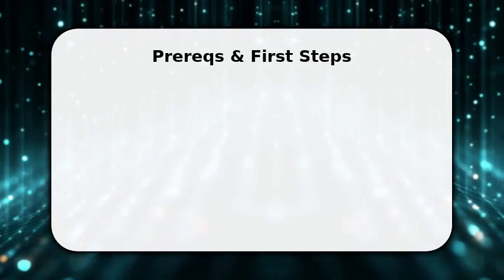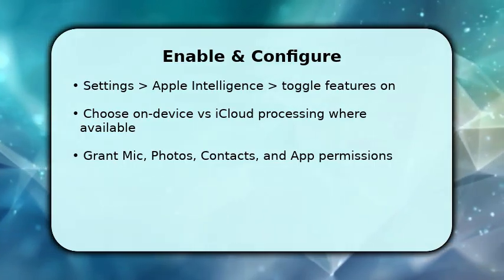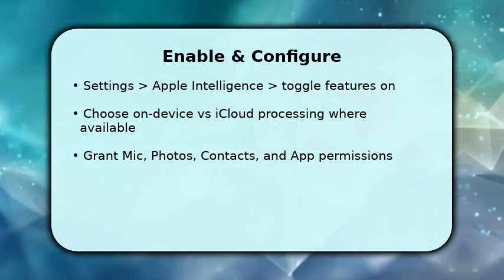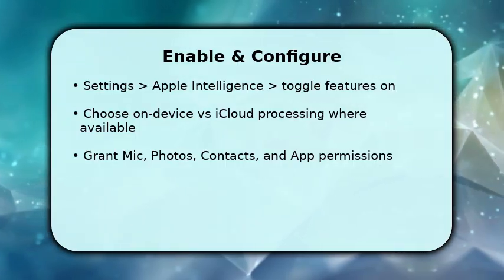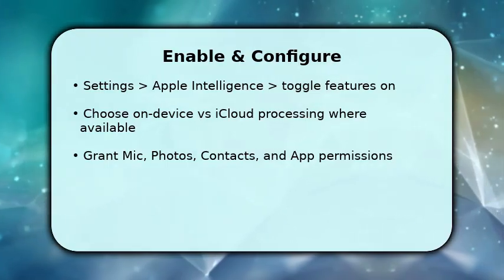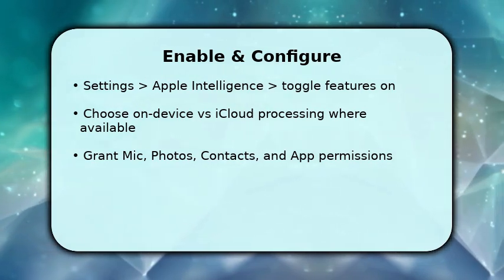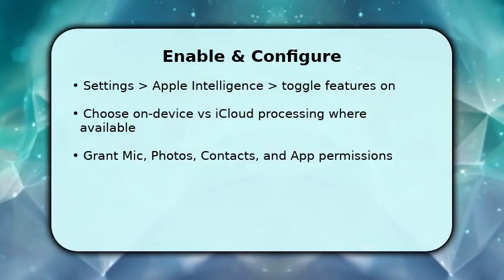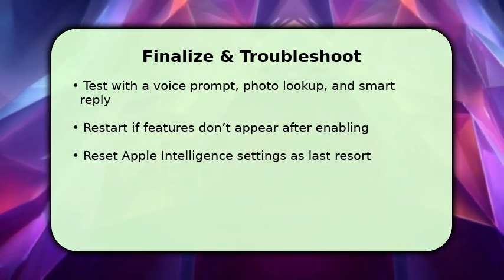How to Get Apple Intelligence on the Iphone 16 Pro Max - Step by Step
Discover the secrets to unlocking Apple' extraterrestrial intelligence with this comprehensive guide. Step by step, learn how to access and interpret signals from beyond our planet using your iPhone 16 Pro Max.

Apple Intelligence, iPhone 16 Pro Max, Extraterrestrial Signals, Access Guide, Interpretation Steps,